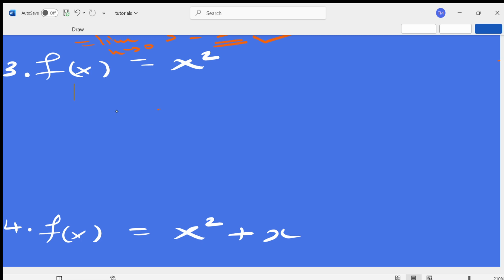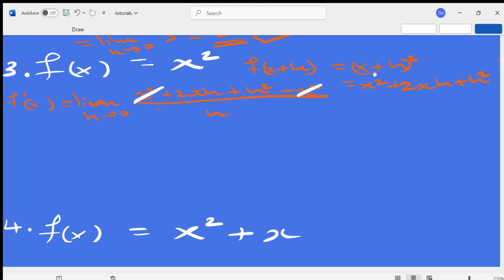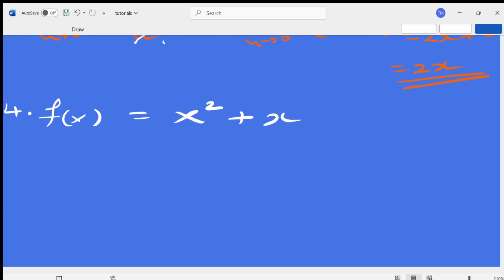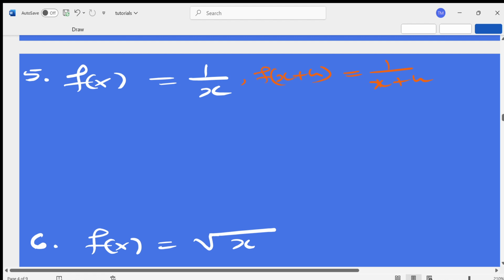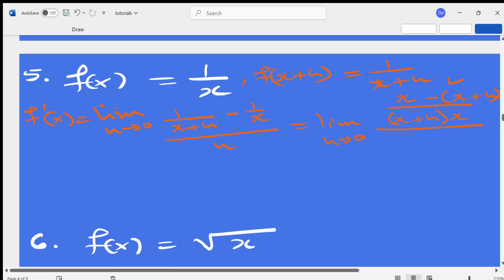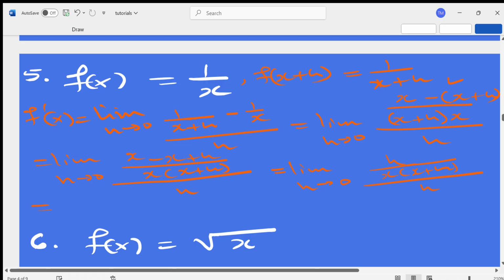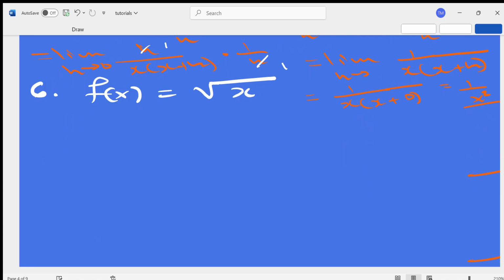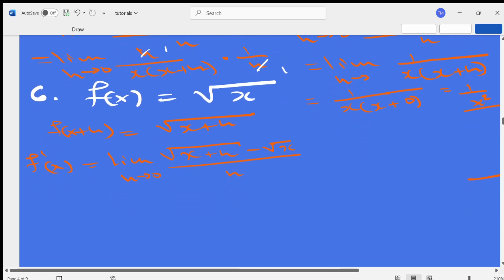tutorials Word 2025 08 28 04 54 03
Continuation on differentiation by Limit Definition
Botswana OBE FORM 5

CALCULUS